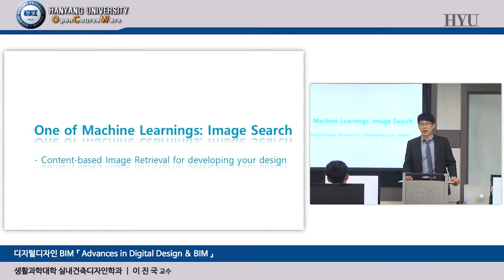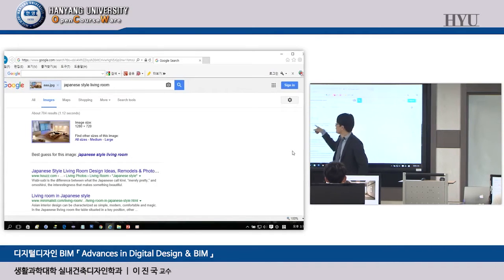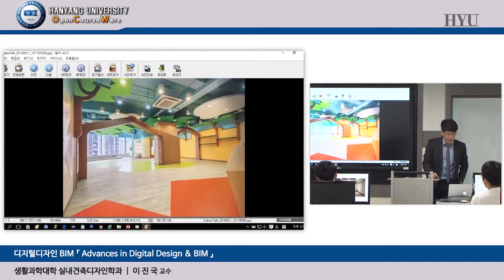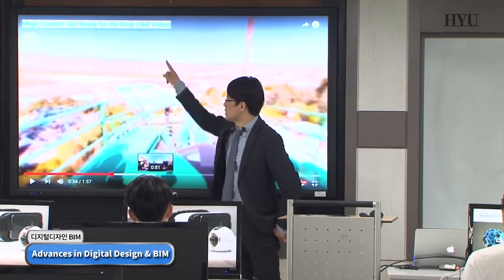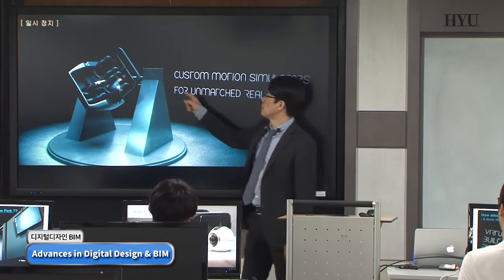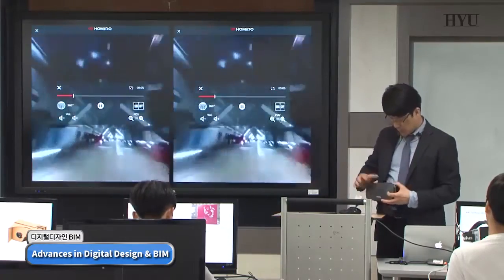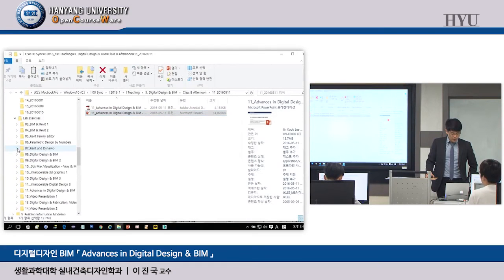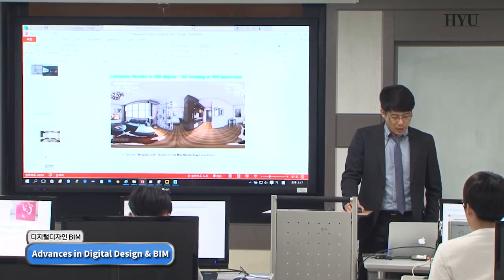12 Advances in Digital Design & BIM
Advances in Digital Design & BIM